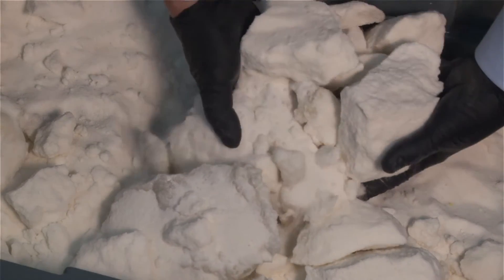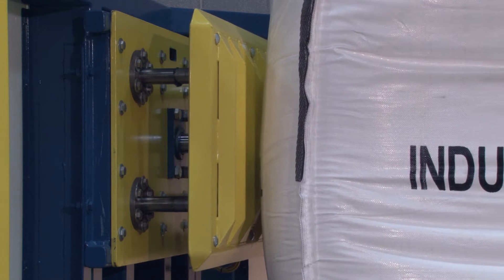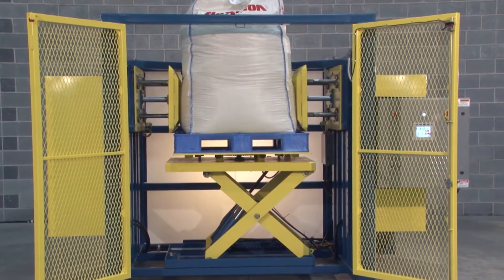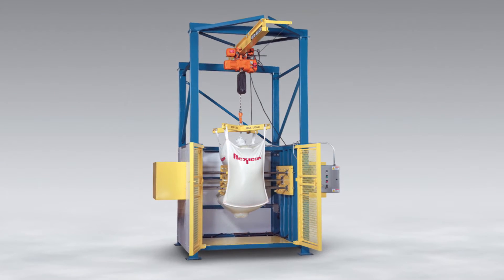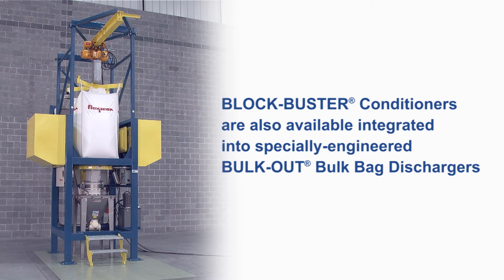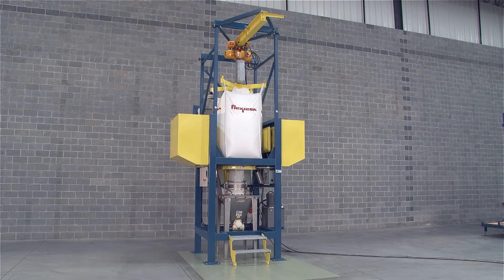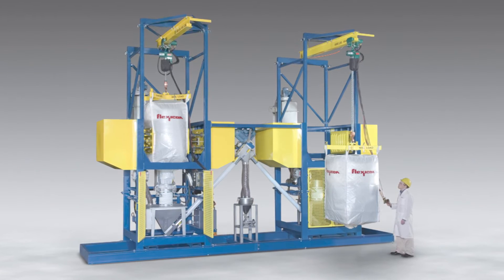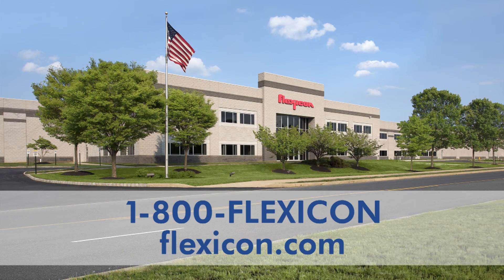BLOCK-BUSTER® Hydraulic Bulk Bag Conditioner from Flexicon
Flexicon BLOCK-BUSTER® Hydraulic Bulk Bag Conditioners (also known as FIBC, Big Bag and Jumbo Bag Massagers) loosen bulk solid materials that have solidified during storage and shipment, enabling bulk bag unloaders to discharge the material through bag spouts. These conditioners are recommended for bulk bags containing hygroscopic chemicals, certain types of spice blends, heat-sensitive products, and other materials prone to solidifying to the point at which pneumatically-actuated flow promotion accessories integral to bulk bag dischargers are inefficient or completely ineffective.

BLOCK-BUSTER® Hydraulic Bulk Bag Conditioners are available integrated into bulk bag unloading frames, or as self-standing units.

Both configurations utilize two hydraulic rams with specially contoured end plates to press opposing sides of bulk bags.